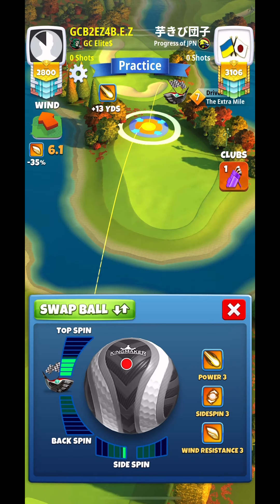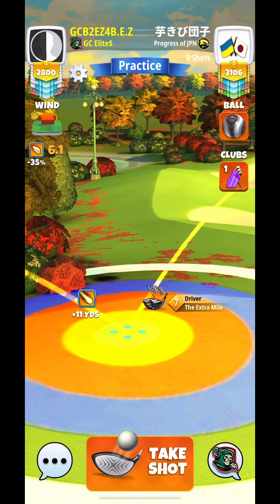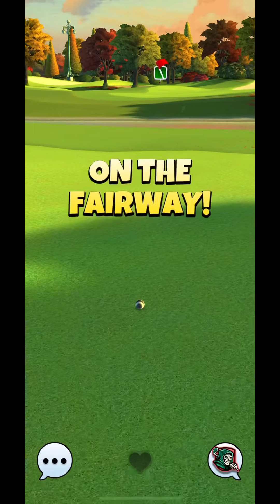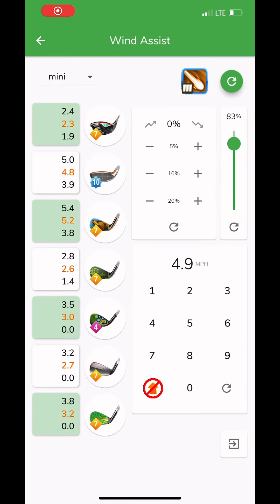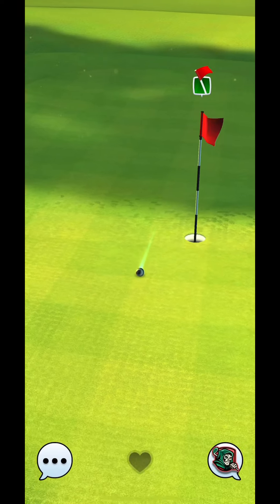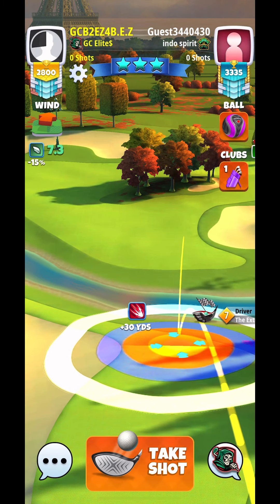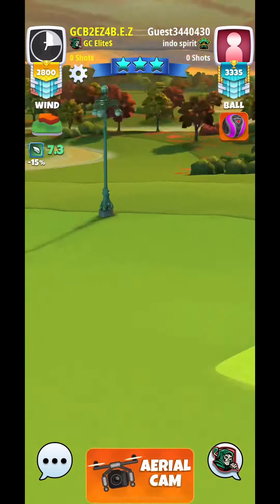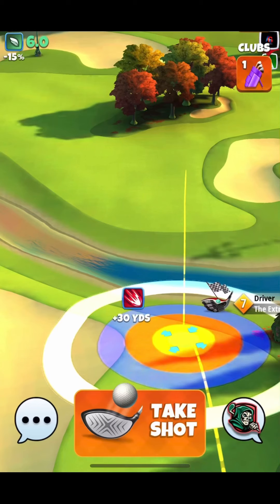Grand Parade Tournament Pro Weekend Round - Holes 15/16 (Eagle|Eagle) Golf Clash